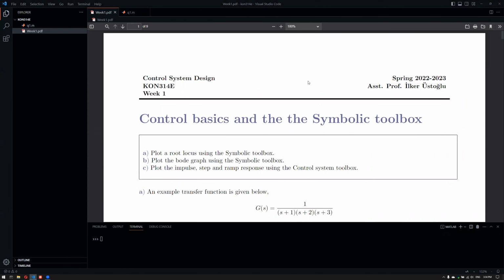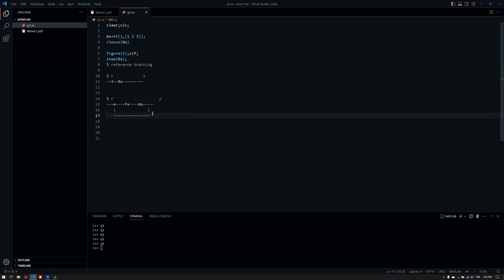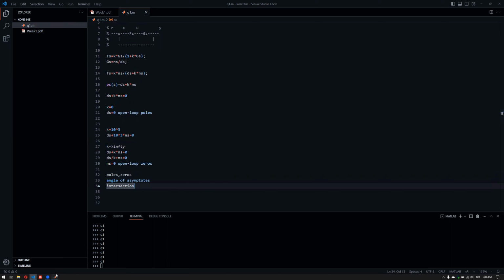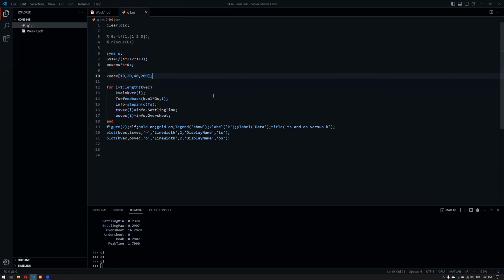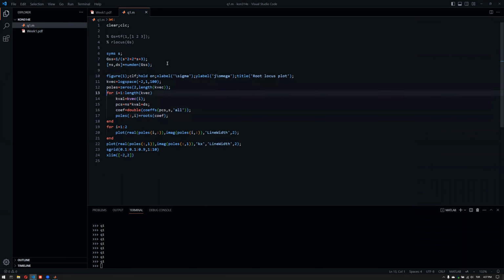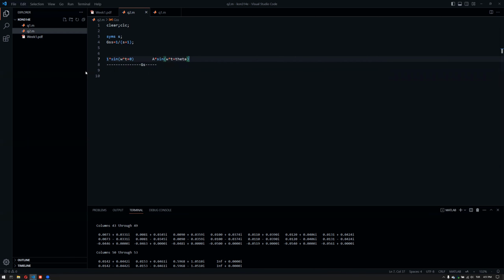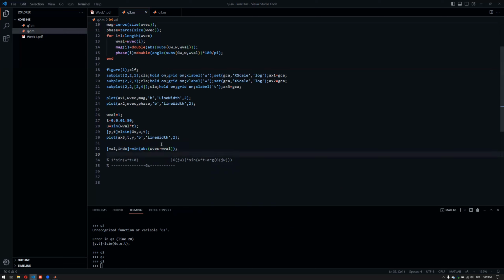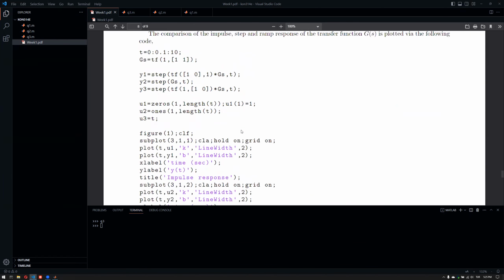Lab 2 - Root-locus plot, Bode graph and impulse, step and ramp response